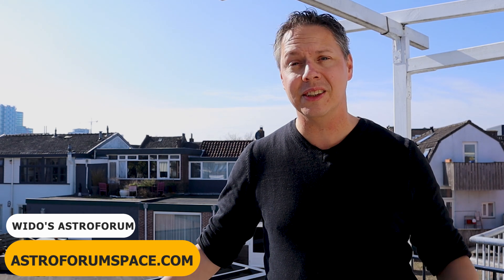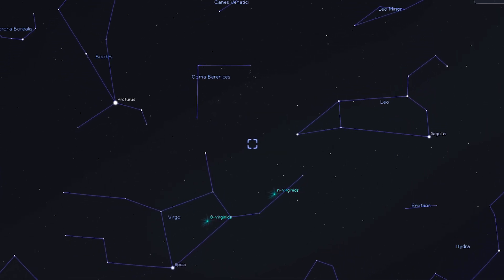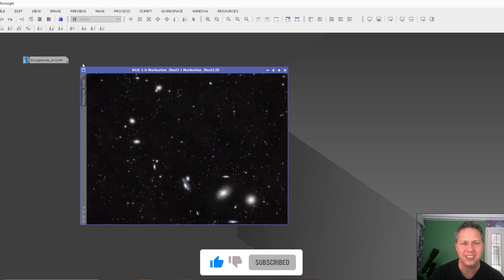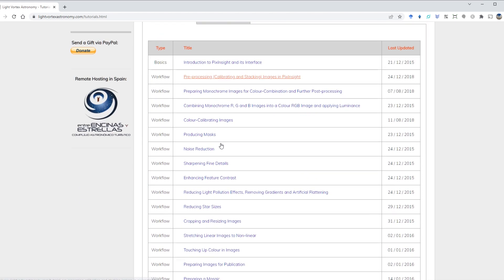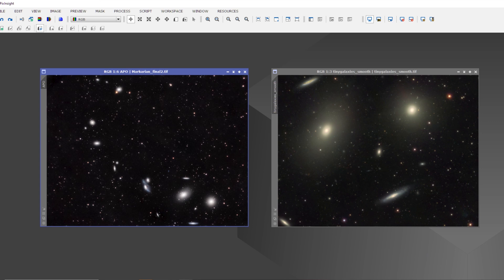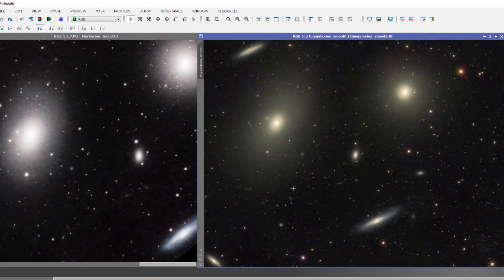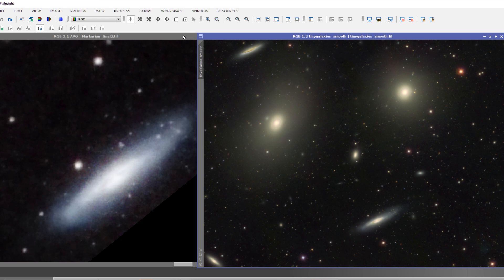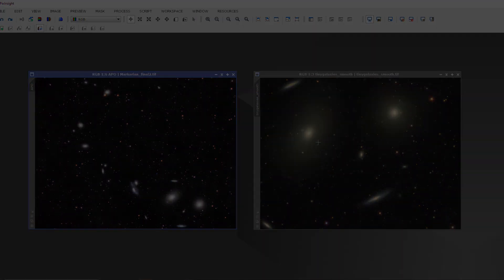I photographed a CHAIN of GALAXIES in SPACE | Astrophotography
Hi folks, in this astrophotography vlog I show and discuss my attempt to capture one of the most amazing stretches of galaxies in the night sky: Markarian's chain. I actually photographed this amazing part of our night sky twice with my refractor telescope and my Celestron edge HD. In this vlog, I compare the two pictures and give you some tips on resources to process your astrophotography images in pixinsight. Hope you like it.

Clear skies!

Wido - Astroforum

Inside Pixinsight (book)

0:00 Intro
0:25 Explanation Markarian's chain of galaxies
1:38 Capturing videos
2:22 PixInsight comparison of pictures
7:50 Final pictures with music video